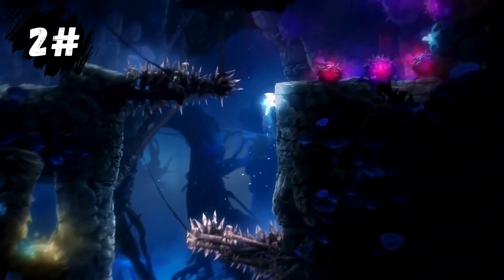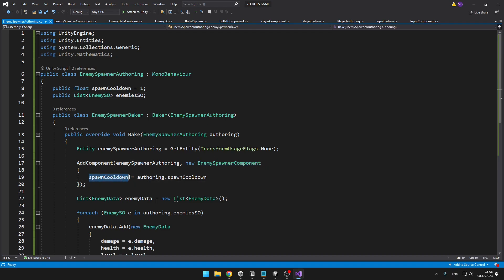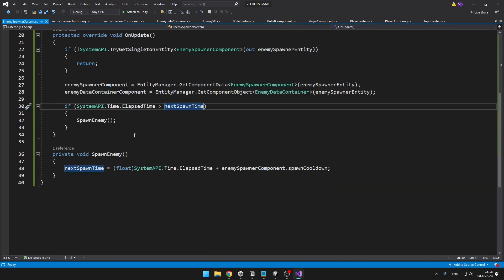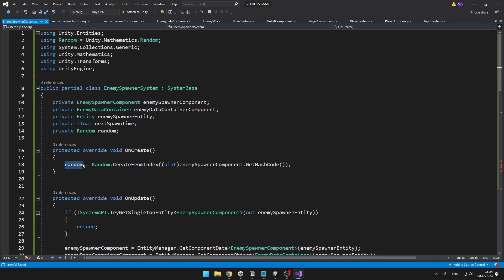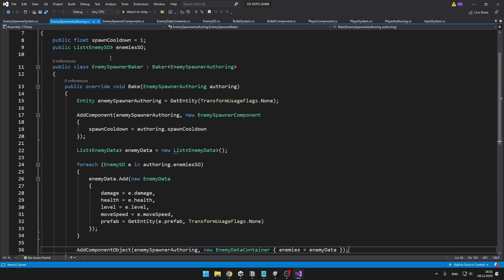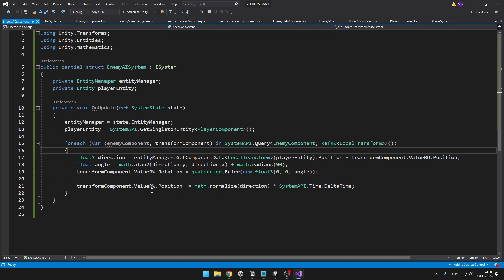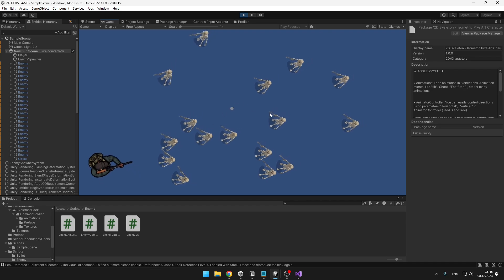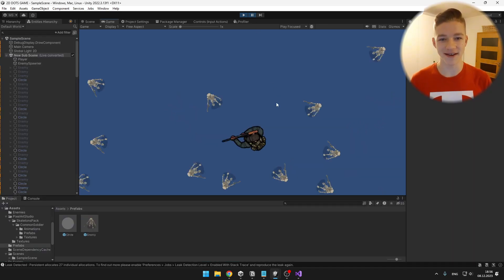Unity Dots - SPAWNING ENEMIES, AI || Dots 2D Shooter #2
Unity DOTS (data-oriented technology stack) is a stack of tools that will help you to improve the performance of your games even 10 times! It is composed of multiple tools such as ECS, Burst, C# job system, and more. In this tutorial, I will teach you how to spawn enemies at random positions, how to use scriptable objects with DOTS to be able to modify and add new enemies easily, and how to make a simple enemy AI!

Timestamps:
00:00 Intro
00:18 Enemy Scriptable Object
00:47 Scriptable Object Container
02:00 Enemy Spawner Authoring
03:05 Scene Setup
03:50 Enemy Spawner System
06:12 Random Spawn Position
09:20 Result - Spawning
09:42 Enemy Component
10:25 Enemy AI
13:20 Damaging Enemies
15:29 FINAL RESULT